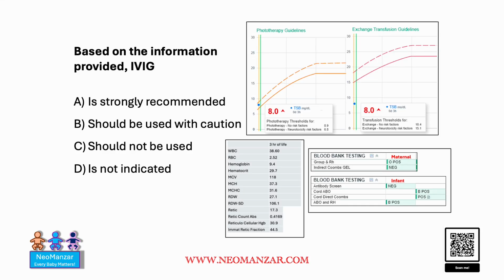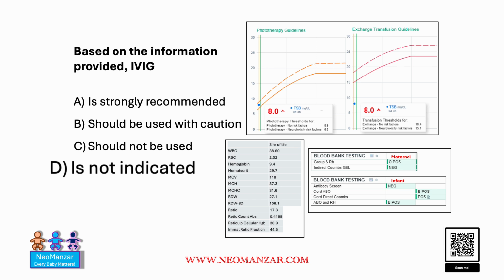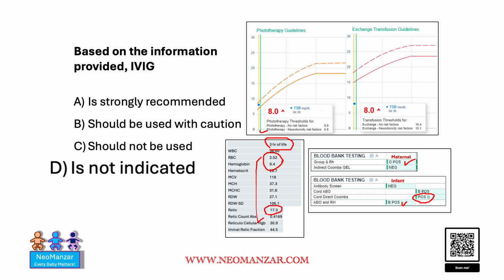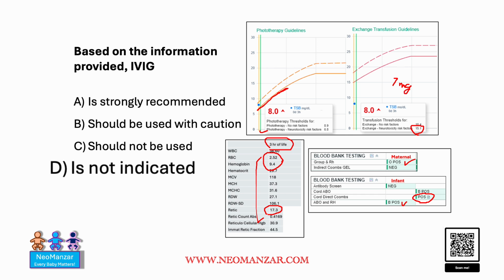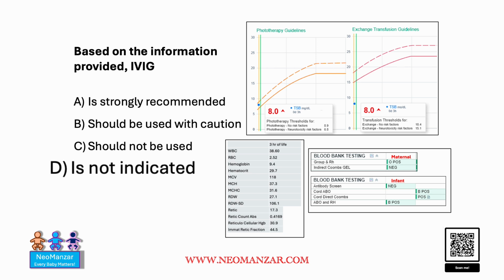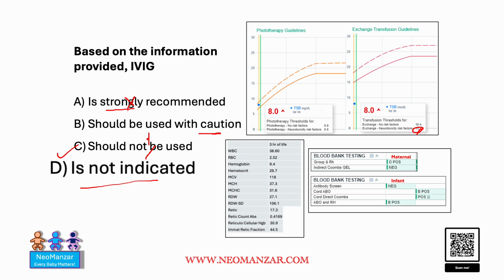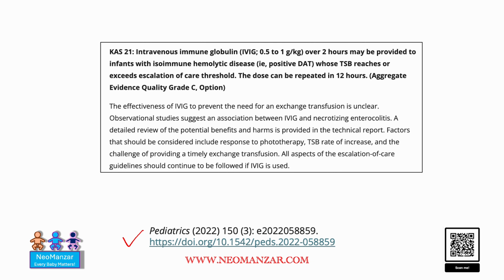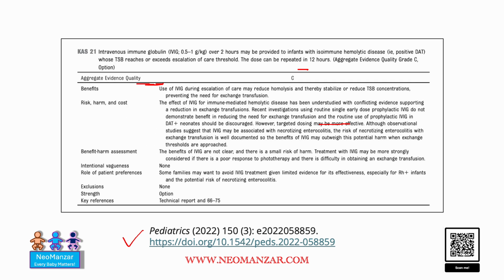IVIG in Neonatal Hyperbilirubinemia